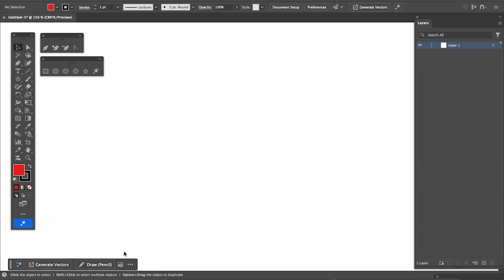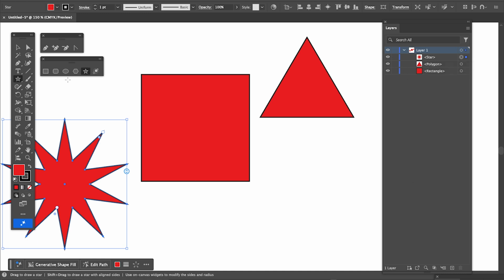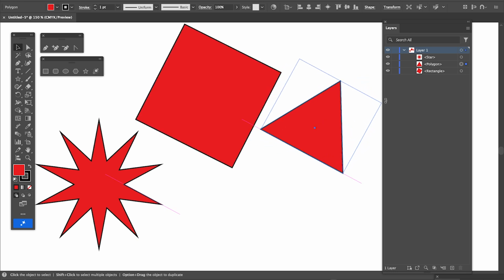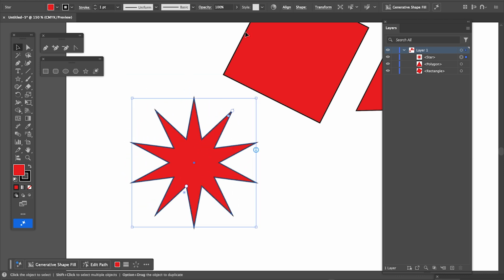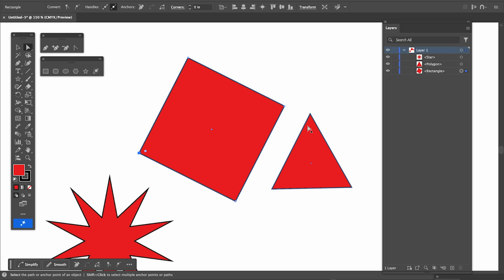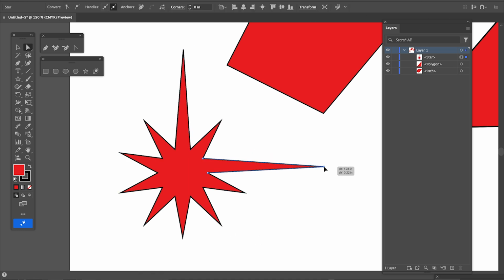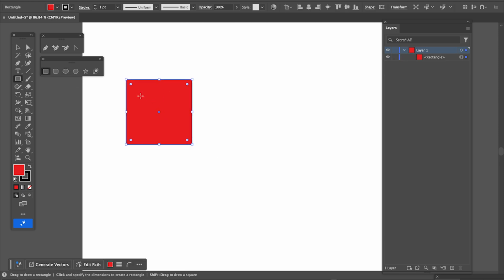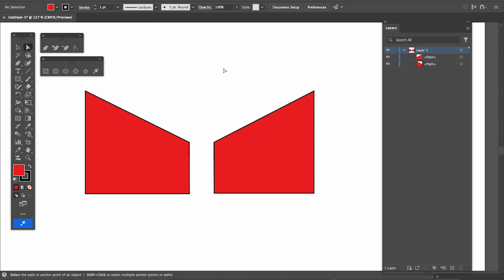1 04 Illustrator Selection Tools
A College Class in Graphic Design. Learn Adobe Illustrator in Five Dynamic Projects. This module focuses on Logo Design. Using the Selection tools and selecting shapes in Illustrator.